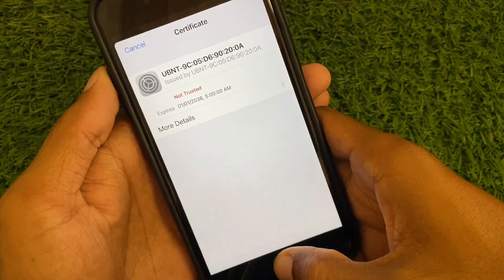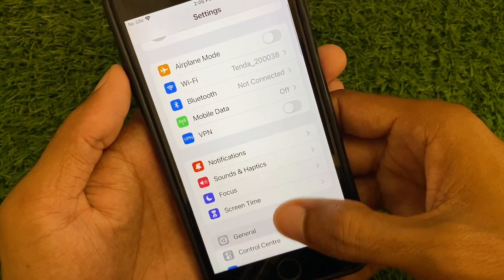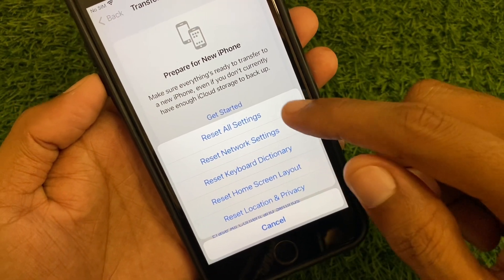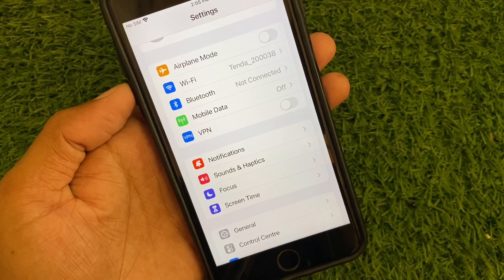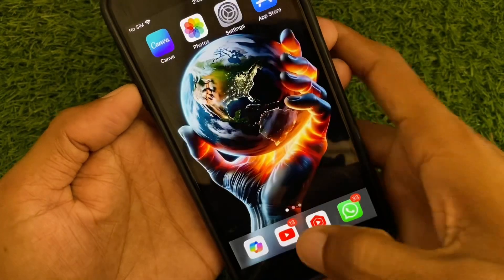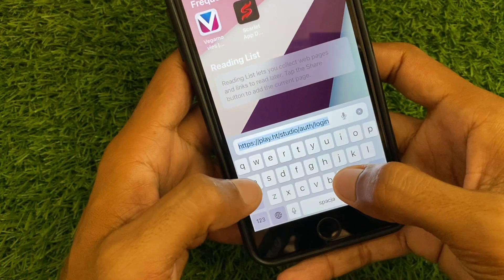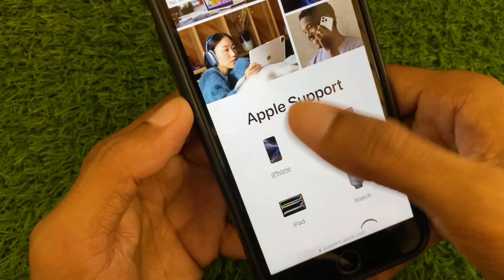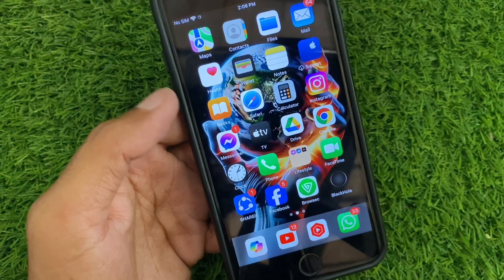Cannot Verify Server Identity: The Identity Of "App" Cannot be Verified | Quick Fix | iPhone iOS 18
In today’s video, we’ll tackle a common issue many iPhone users face: the "Cannot Verify Server Identity" error. If you’re seeing the message “The identity of 'App' cannot be verified” on your device, don’t worry—we’ve got a quick and easy solution for you!